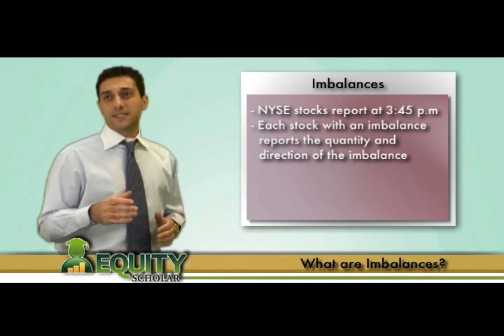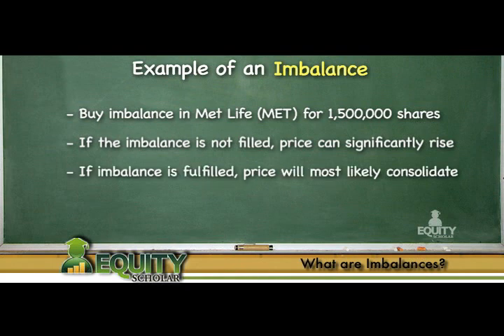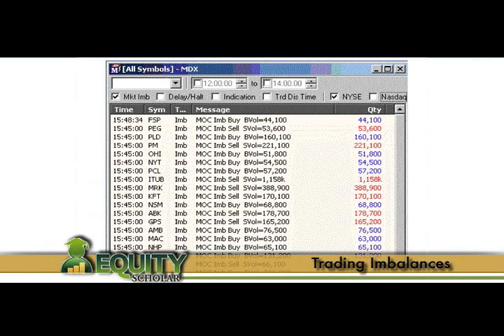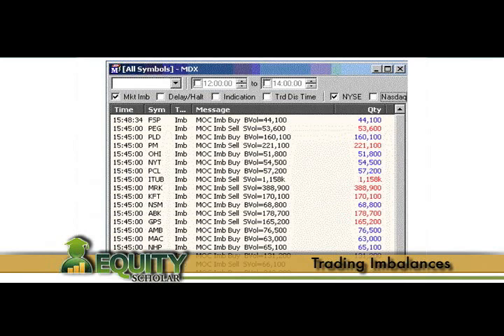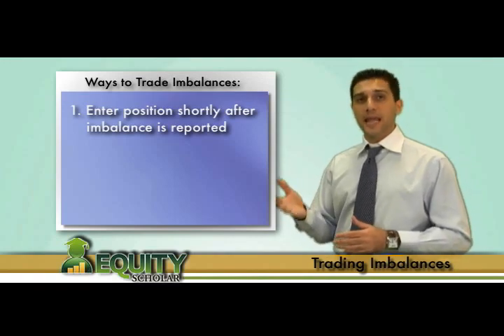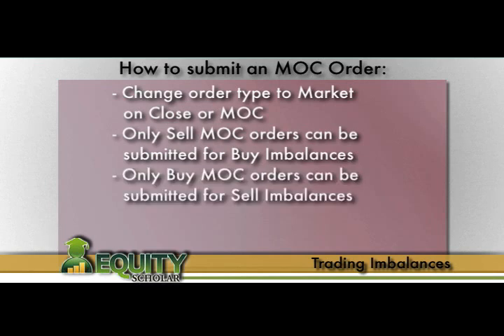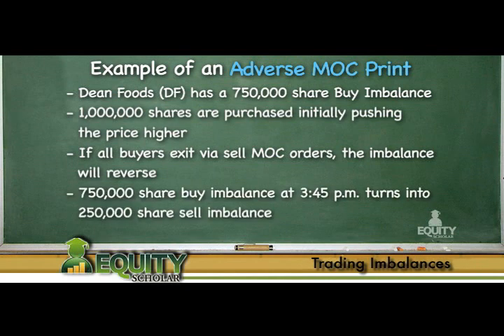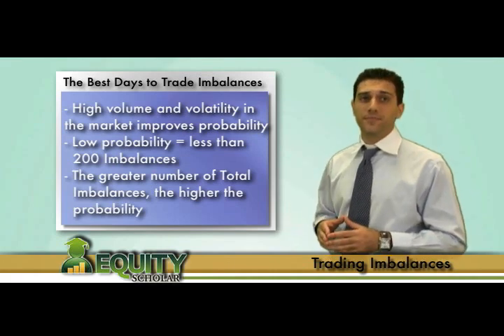Learn to Trade Stock Market Imbalances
Orders requesting to be executed at the closing price of the trading day on equities are known as Market on Close (MOC) orders.  These buy or sell MOC orders can be entered at any time during the trading day, but can only be cancelled before 3:45 pm.  All MOC orders submitted after 3:45 pm and before 4:00 pm are final and will be executed at the closing price that day.